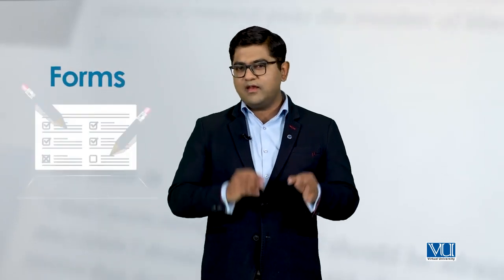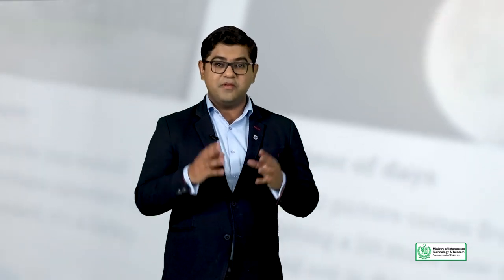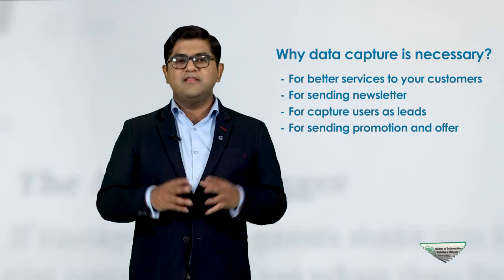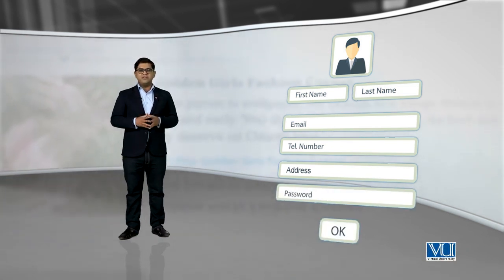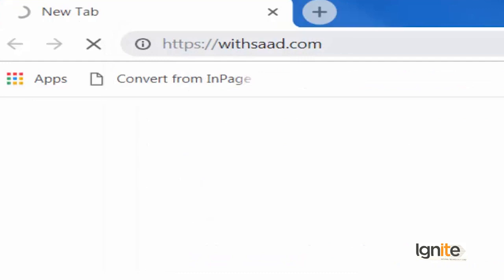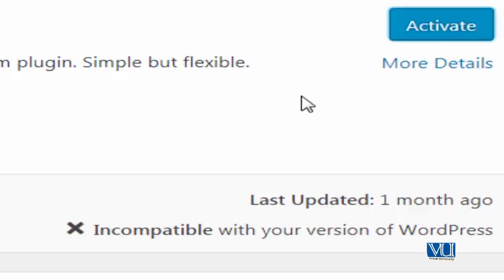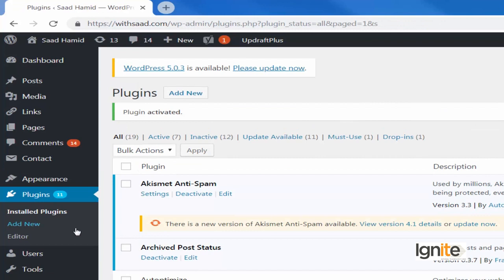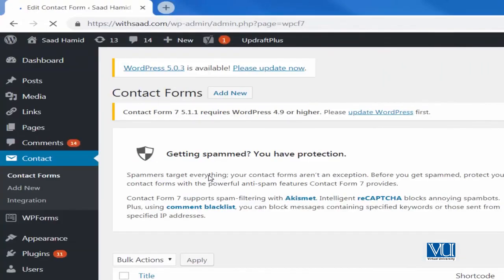WordPress#134 | Adding Custom Form through Contact form 7 | WP Forms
Topic Brief

In this topic, trainee will learn how to add custom form in WordPress website.